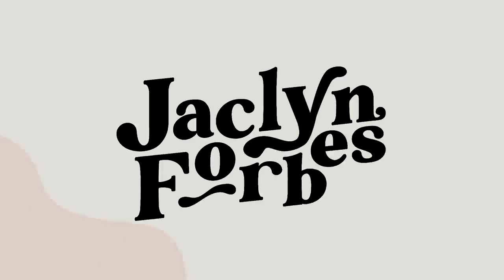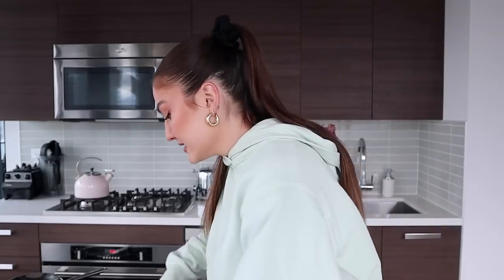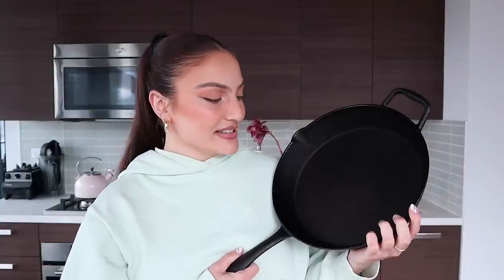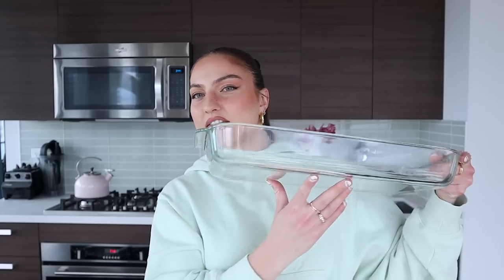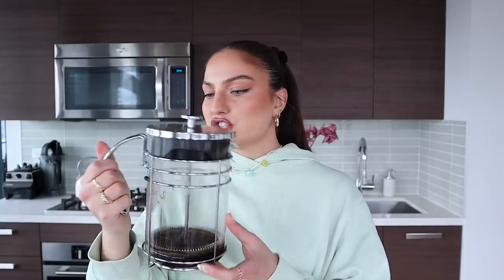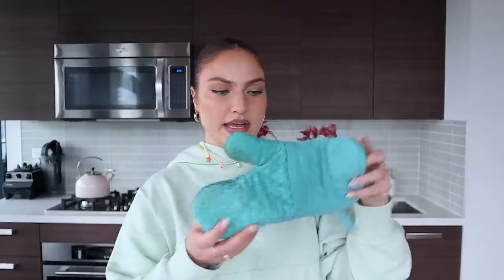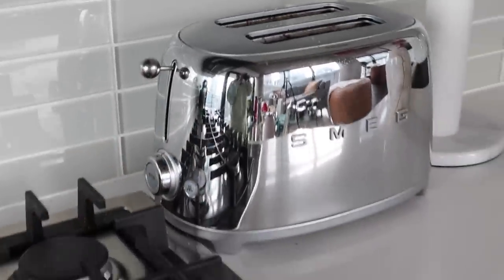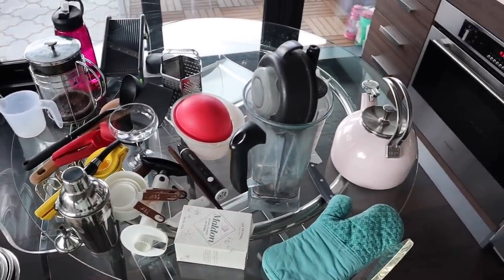kitchen essentials ✰ things i use to make yummy food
FOLLOW ME ▹

LINKS TO THE ALL OF KITCHEN THINGIES I TALKED ABOUT

FILMING EQUIPMENT ▹

Main Camera ‣
Main Camera Lens (warning: expensive!!!)
Secondary Camera Lens (for insert shots, super blurry background) ‣
Secondary Camera ‣
Vlog Camera ‣